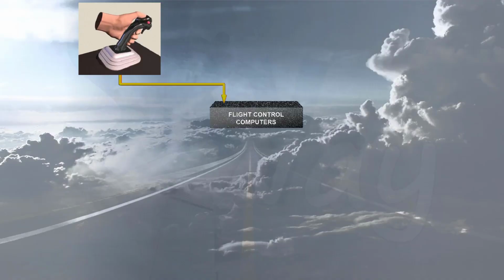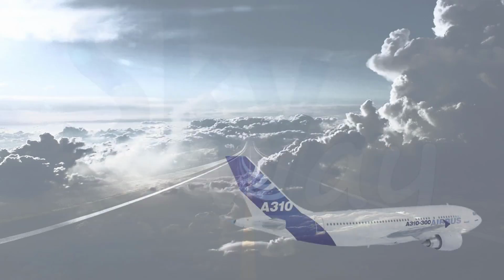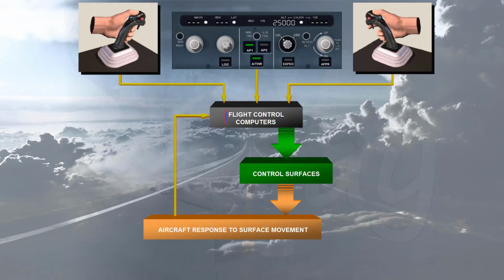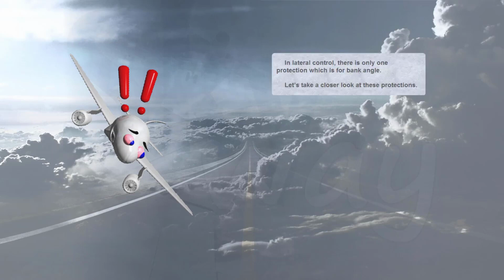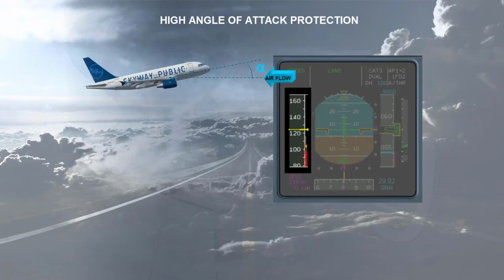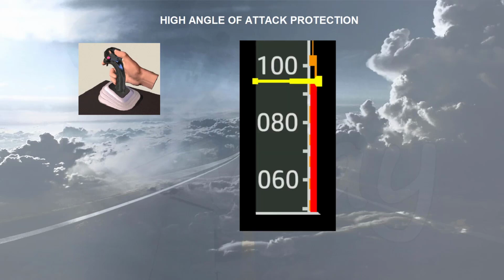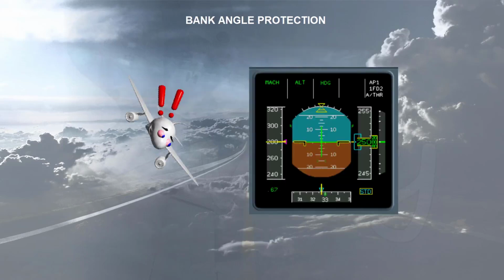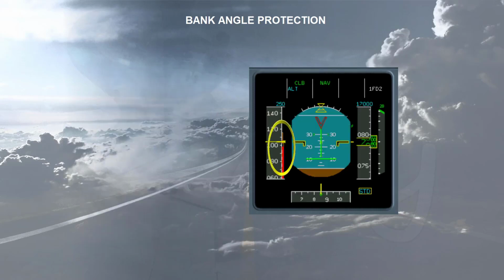COMO FUNCIONA O Sistema de Controle de voos das Aeronaves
CBT   Airbus 320   Flight controls  Normal law & protections

Sistema de Controle de Voos e Proteções.

Canal Aviação Legal 👇🏻

👨‍✈️👩‍✈️ Sugestão de Cursos e Livros: ✈️🛩️🛫 👇🏻

👉🏻 Almanaque do avião

👉🏻Detetives da aviação - Os acidentes aéreos mais misteriosos do mundo (Português)

Aproveitem.

🛫🛩️✈️ Bons Voos  🛫🛩️✈️

Sergio Oliveira

Créditos ao Canla: SkyWay Aviation Channel